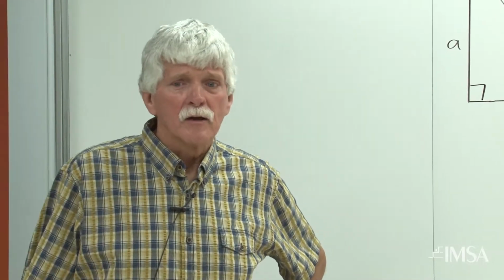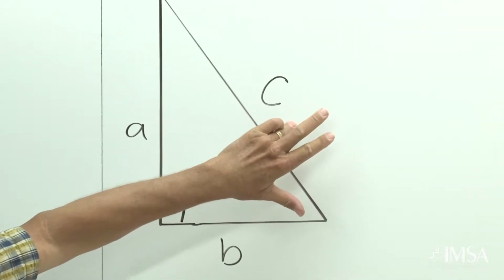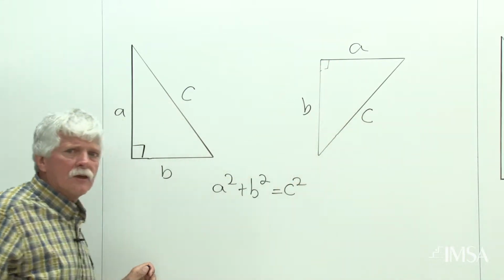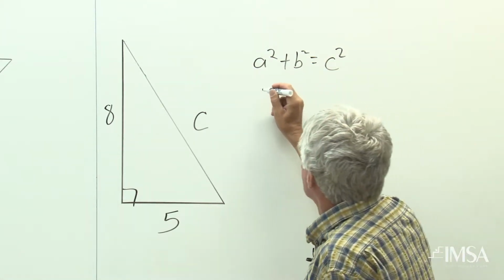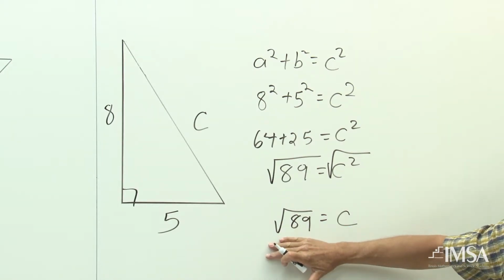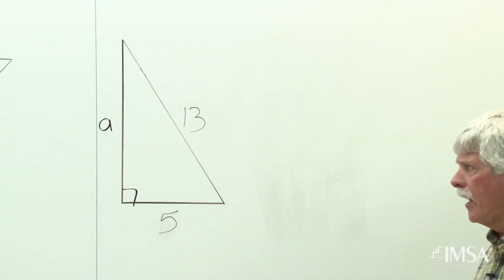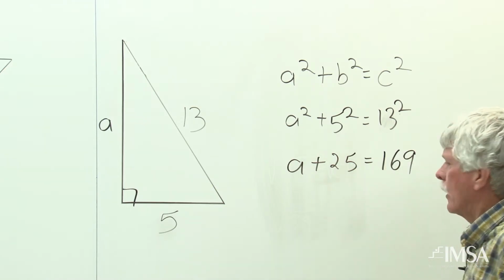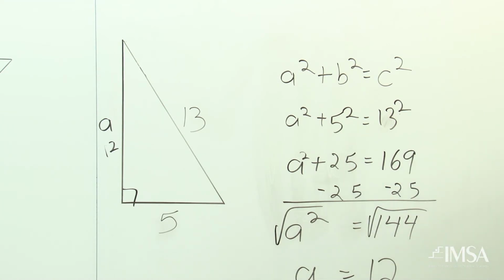IMSA SEAMS :Pythagorean Theorem